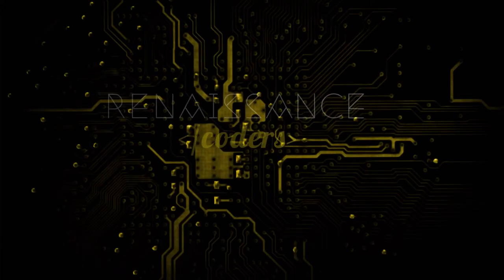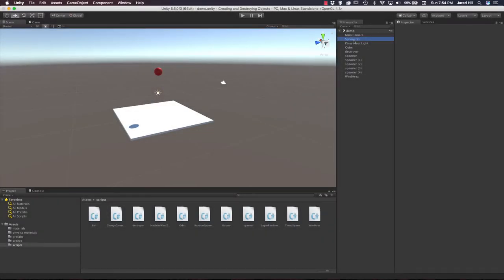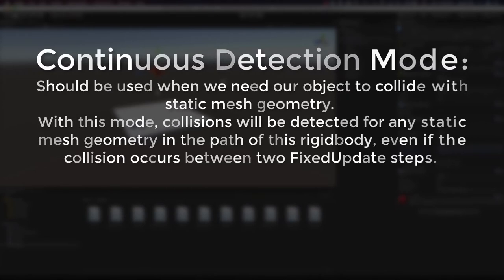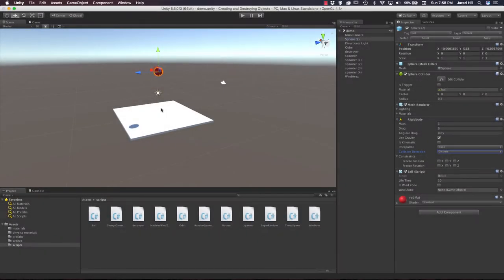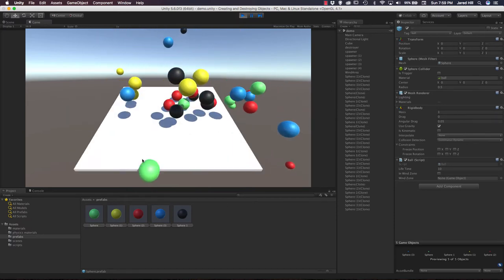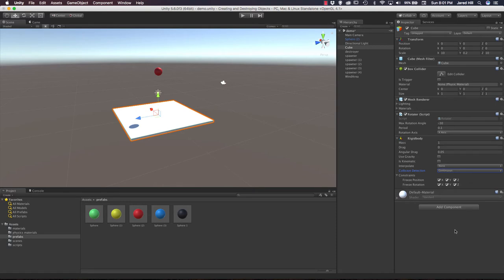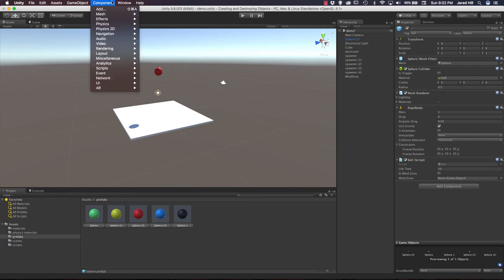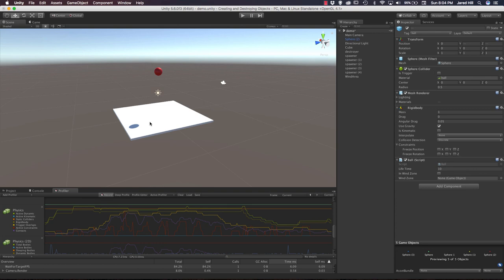Unity Rigidbody Collision Detection Modes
Hello Coders, this video is a response to a Renaissance Coder's community members comments on a previous video. He wanted to know more about how collision detection modes work, and how we could implement some smoother physics within our game. In this video we take a really deep dive into the collision detection modes for Unity 3D including Continuous Dynamic detection mode, Continuous detection mode, and the Discrete detection mode. We try to cover a lot of information in this video to give you coders a better grasp on which collision detection modes you should use for your projects.